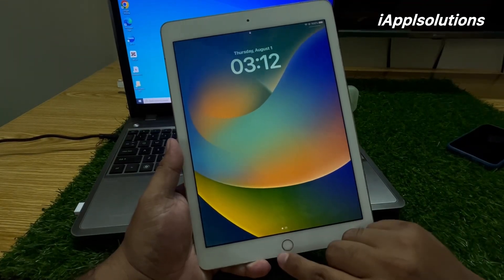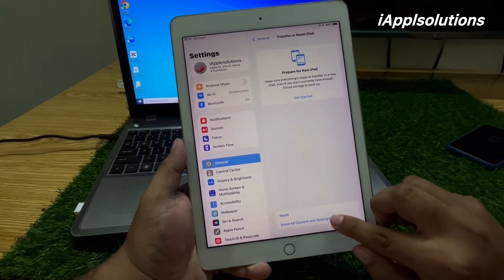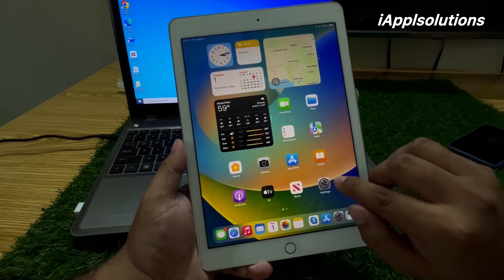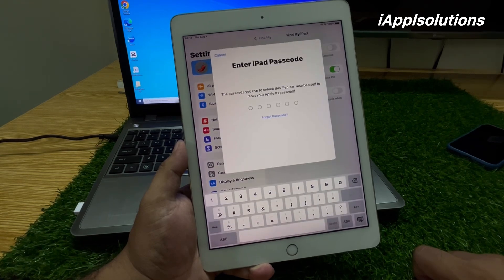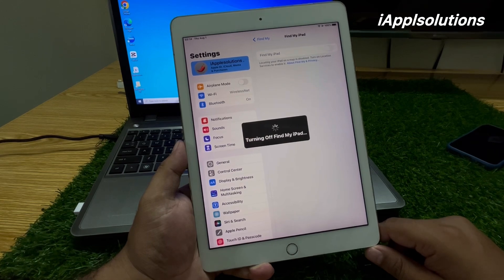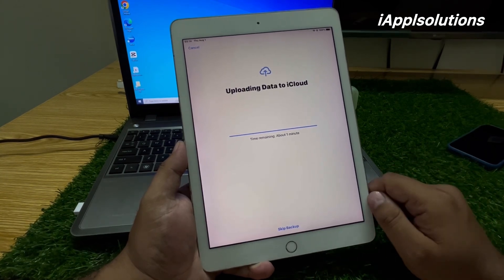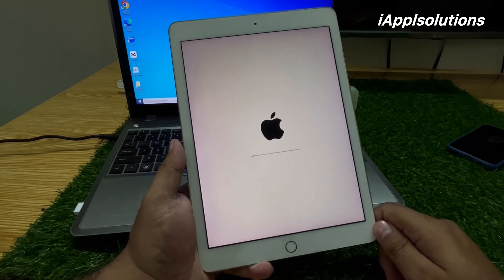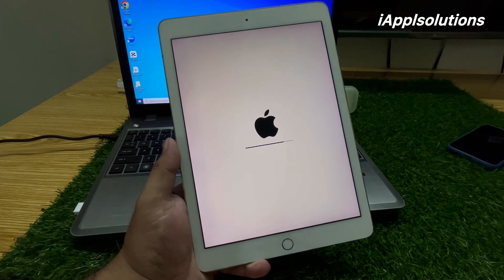How To Erase iPad iF Forgot Apple iD Password !Factory Reset Any iPad! Fix iPad Locked To Owner 2024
PassFab iPhone Unlock Erase iPad iF Forgot Apple iD Password and Factory Reset Any iPad without Passcode. Remove Screen lock/iPhone Passcode/Activation Lock in Minutes via the Best iPhone Unlock Tool with High Success Rate.

Compatible with the Latest iOS 18 and iPhone 16 Models with PassFab iPhone Unlock

How To Remove Apple iD From iPad Wothout Password ! Signout Apple iD iF Forgot Password !2024 Method

How To Erase iPad
How To Erase Any iPad iF Forgot Passcode
Reset iPad Without Computer
Reset Al Models iPad
How To Factory Reset iPad iF You Forgot Your Apple iD Password
How To Factory Reset iPad Without Computer
how to Remove apple id From iPad
Remove Apple iD From iPad iF Forgot Password
Remove Apple id From iPad Without Password
Remove iCloud Account From iPad
Remove iPad iCloud Account
How To.Unlock iPad iF Forgot Password
How To Signout Apple iD Without Password
How To Delete Apple iD From iPad
Remove icloud from iPad if forgot password
Remove iCloud From ipad Without Computer

Like Dhare & Sub's